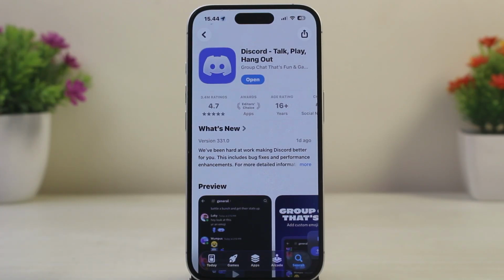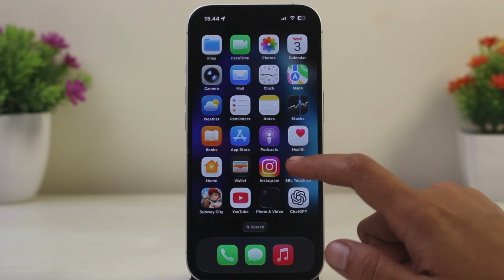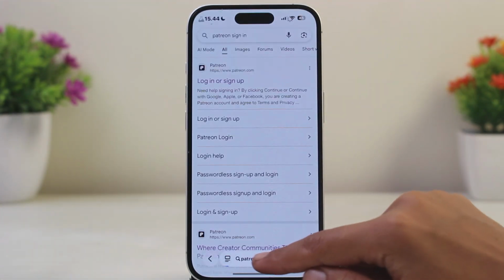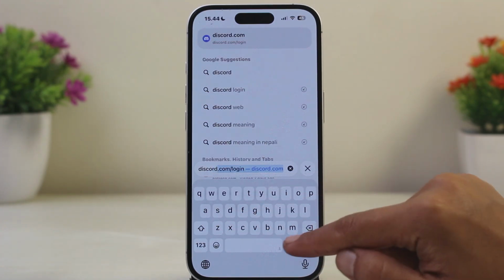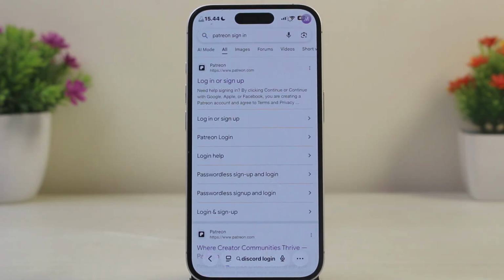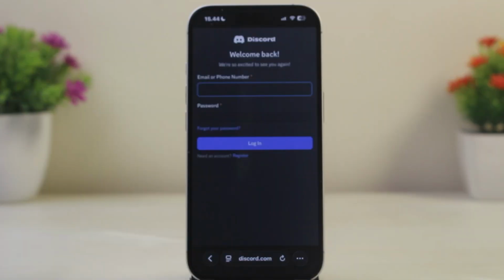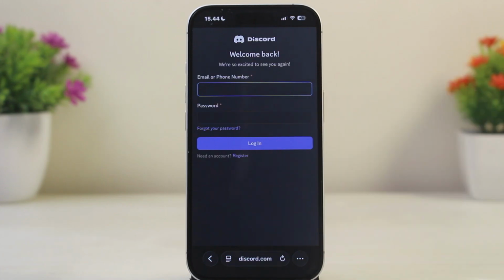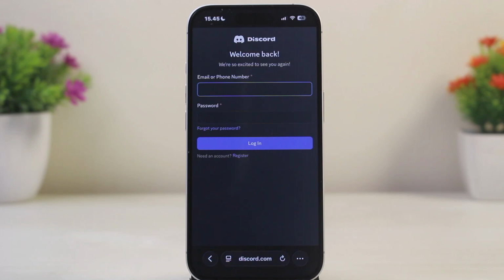How to Use Discord Stage Channel Feature 2026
If you want to host live audio discussions in a structured way, Discord’s Stage Channel feature lets you run moderated voice events where speakers and audience are separated. In this video, I’ll show you how to set it up step by step.

First, open your Discord app or go to discord.com and log into your account using your email or phone number.

Once logged in, select your server from the left panel.

Next, you need to enable Community settings for your server by following the setup prompts.

After that, go back to your server list and click the plus icon to create a new channel.

Select Stage Channel from the options and give it a name.

Now assign trusted users as Stage Moderators who can manage speakers and audience roles.

Confirm the setup to create the channel.

To start a Stage event, open your newly created Stage Channel.

Tap Start Stage and enter a topic for your discussion.

Once you begin, you will become the Stage speaker, and others can join as listeners or request to speak.

You can manage speakers, invite users on stage, and moderate the conversation in real time.